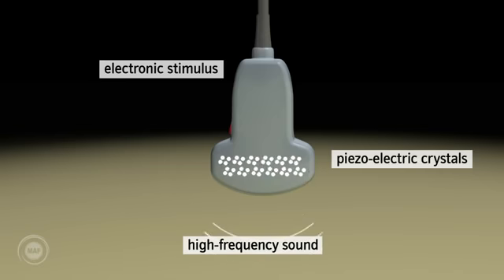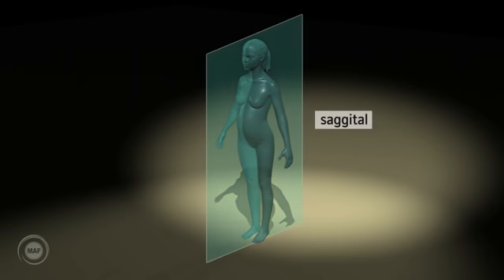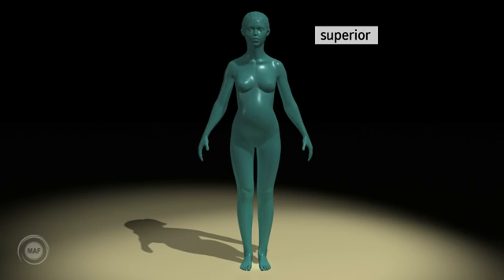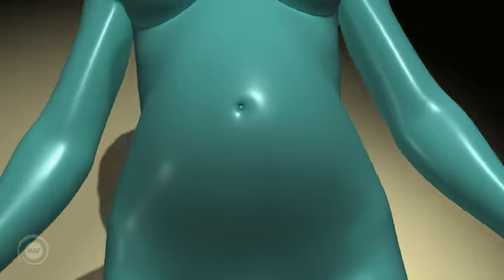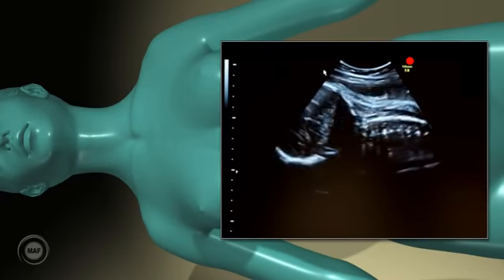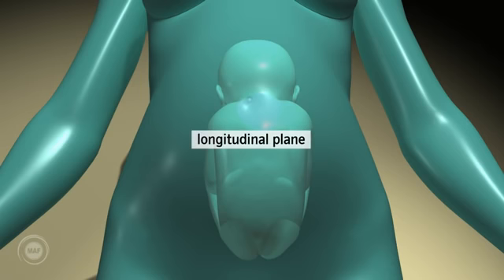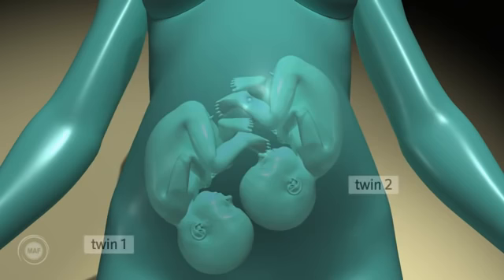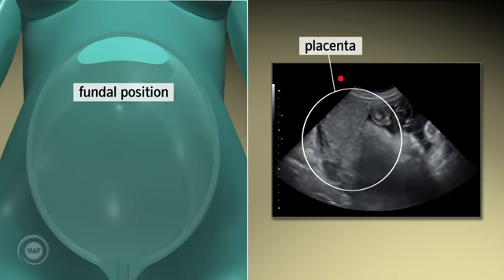How to use ultrasound probe in obstetric and gynaecology